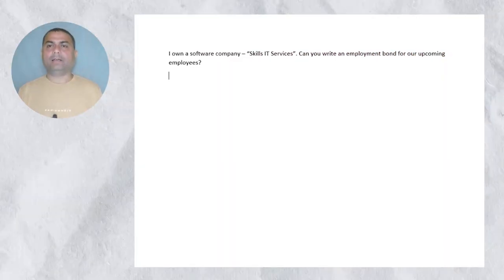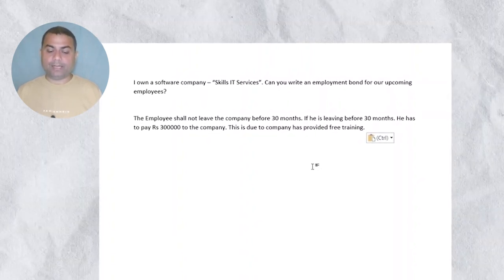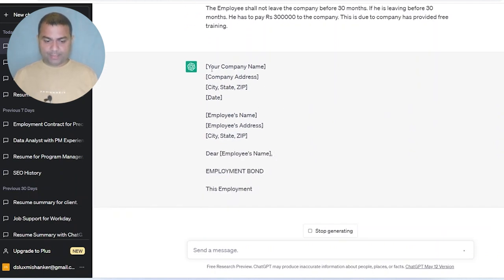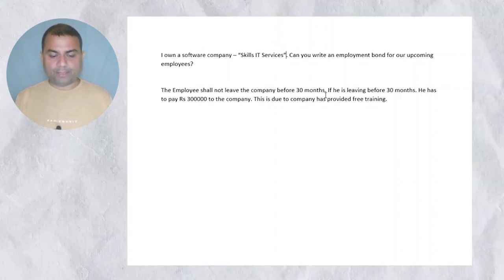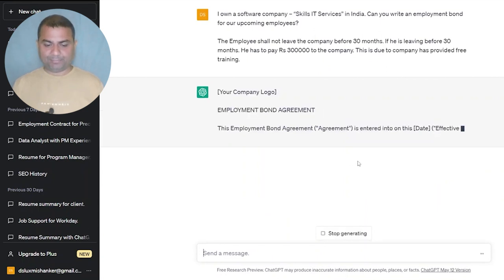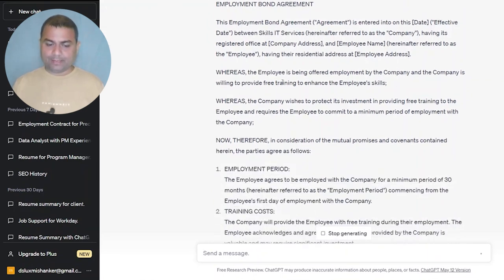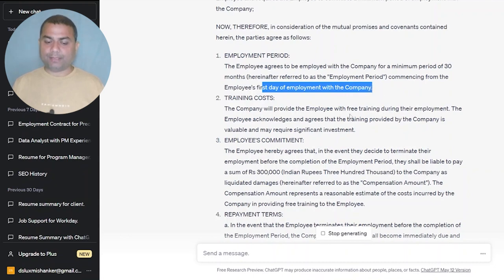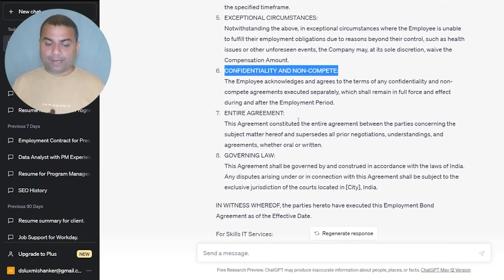How to write a Employmnet Bond Agreement using ChatGPT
In this video, I dive deep into the fascinating realm of ChatGPT, a powerful language model, and explore how it can revolutionize the way you write employment bonds.

Crafting an employment bond is a crucial step in establishing a solid agreement between employers and employees. It sets the foundation for a mutually beneficial relationship, outlining the terms, expectations, and responsibilities of both parties. But how can you ensure that your employment bond is comprehensive, concise, and legally sound?

That's where ChatGPT comes in. By leveraging the advanced capabilities of this cutting-edge AI model, you can streamline the process, save time, and create well-structured employment bonds. In this step-by-step tutorial, I'll guide you through the entire journey, from understanding the key components of an employment bond to harnessing ChatGPT's language generation abilities.

Throughout the video, I'll provide practical examples and share expert tips on how to utilize ChatGPT effectively. Whether you're an HR professional, an employer, or an employee, this video is designed to empower you with the knowledge and skills necessary to write exceptional employment bonds.

Join me on this informative and engaging journey as we unlock the secrets to writing an employment bond using ChatGPT. Don't miss out on this opportunity to enhance your hiring process, strengthen your legal agreements, and foster a positive work environment.

Let's dive in and master the art of writing employment bonds with ChatGPT!